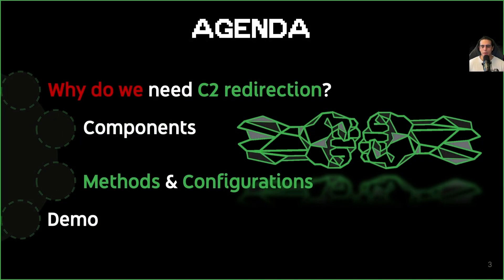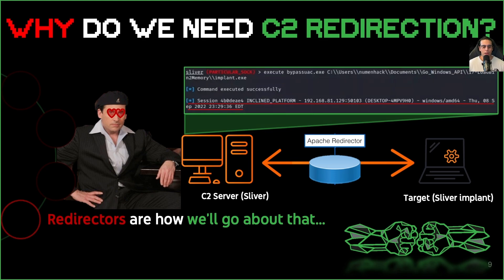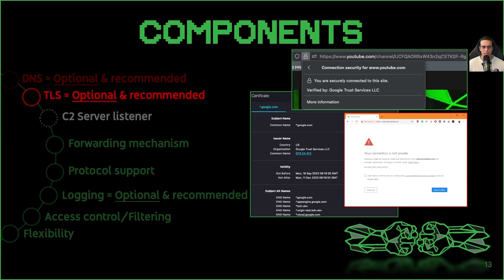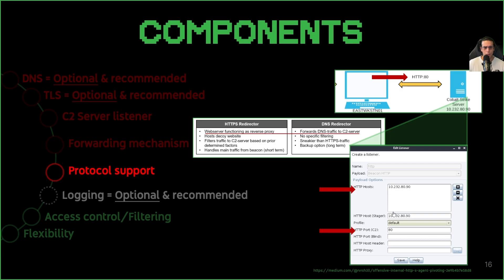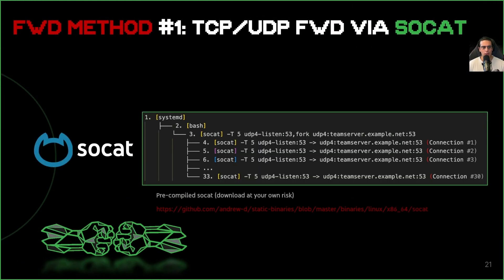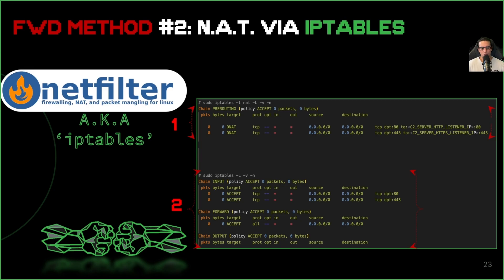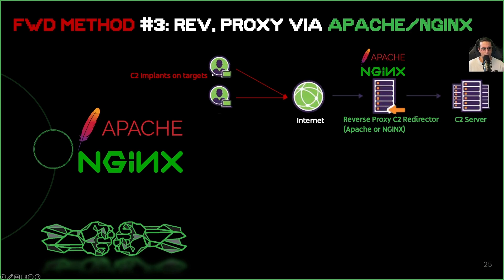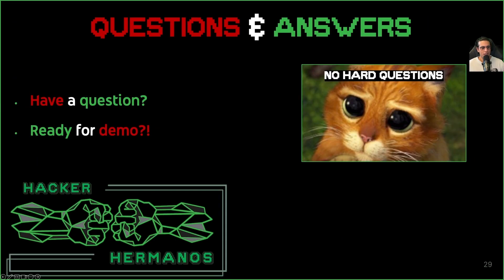Concepts Overview - Command and Control (C2) Redirectors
Learn the basic Command and Control (C2) Redirector concepts and where do they fit in for a Red Team.
We'll learn vendor agnostic concepts and configure a C2 Redirector using multiple methods using open source software.